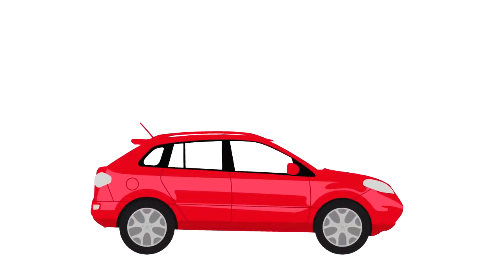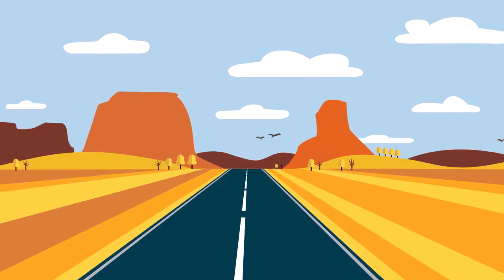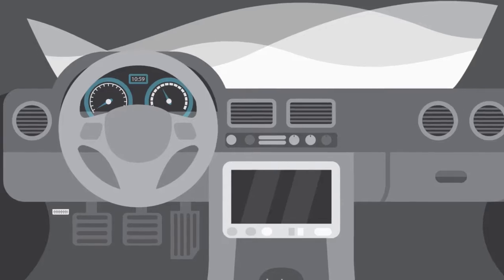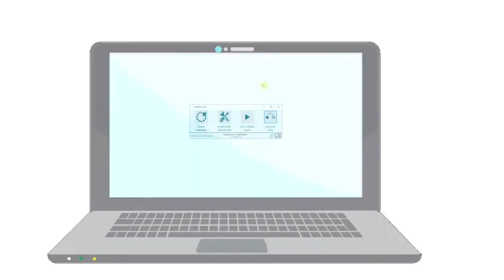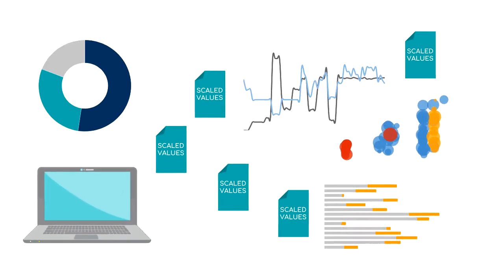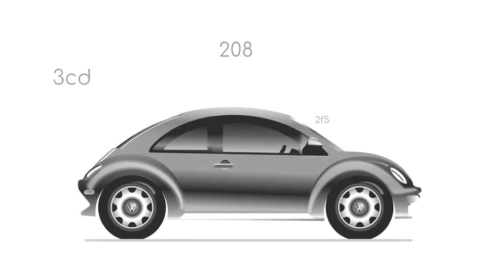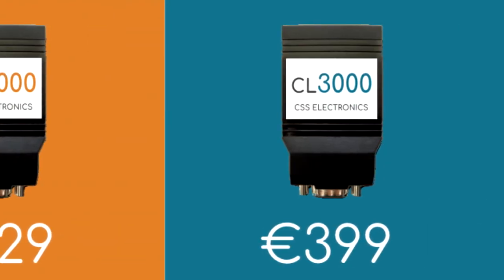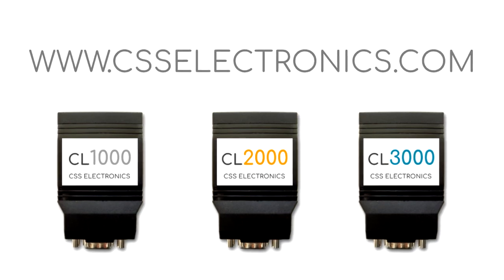CAN Bus Data Logger - CLX000 (Record CAN, J1939 & OBD2)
Simple. Powerful. Affordable.

Introducing the CLX000: The perfect solution for logging or streaming CAN bus, J1939 and OBD2 data.

In this video, we give a quick intro to our series of easy-to-use, feature-rich and low cost CAN analyzers.

All loggers feature built-in SD cards (8-16 GB) and are stand-alone. Simply unpack and connect to the CAN bus and the loggers will start recording the raw CAN bus data into simple *.TXT files on the SD card.

When you've got what you need, simply extract the data via USB (or the convenient and fast WiFi transfer for the CL3000).

But it doesn't end here:

With our optional 100% free software, CANvas, you can easily configure your logger with a range of powerful settings.

These include cyclical logging, file split sizes, parameter filters, triggers, real-time clock, WiFi setup and message transmission.

CANvas also makes it easy to convert your raw log files.
Simply load all your files, add the relevant parameter conversion rules (incl. support for the *.DBC file format) and click convert!

The tool even provides options such as log file down-sampling, merging and more. With the converted data, it's a breeze to get your insights via your preferred tools (e.g. Excel, MATLAB, Ruby, ...).

Finally, with the CLX000, you can stream real-time CAN bus data easily. If you wish to integrate with your software, you can use our simple machine-friendly interface for this. But you can also stream CAN data via our CANvas / Wireshark integration.

This lets you show CAN data in human-readable form (scaled engineering values) via the built-in OBD2 conversion and *.DBC support. You can even plot real-time graphs, add colorization filters and more. We also provide vehicle spy / CAN sniffer functionality that's perfect for reverse engineering and car hacking.

All CLX000 units come with the free CANvas software, international shipping, support and 2-year warranty. They're designed in Denmark and made in USA to ensure top quality.

And don't worry if you've got questions. We are recognized for our world class customer support - and we'd love to hear from you!

Learn more about the series of CAN analyzers on our website to see why hundreds of companies use the CLX000 - and love it!